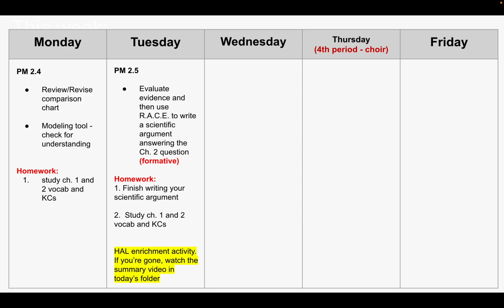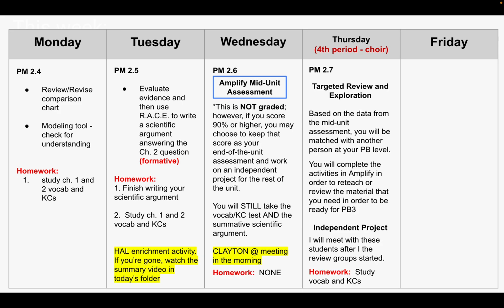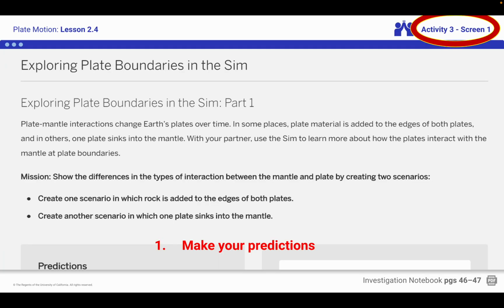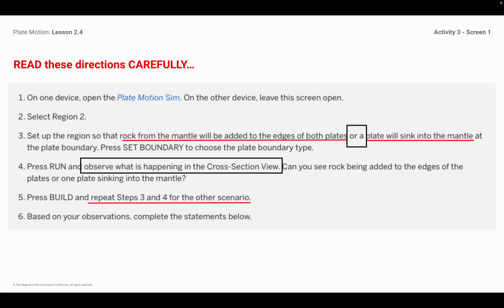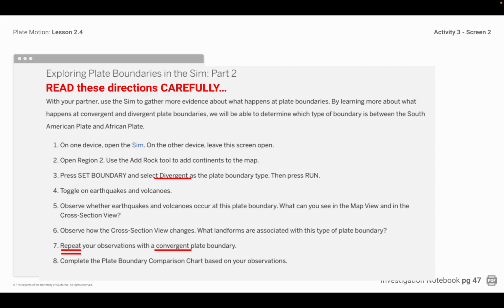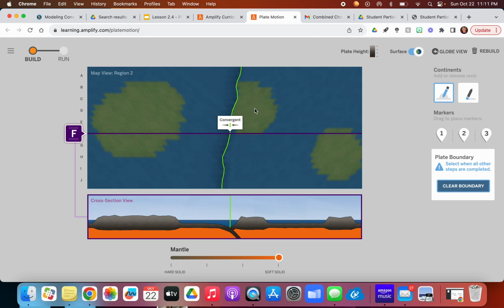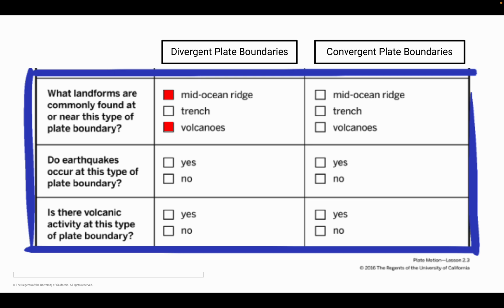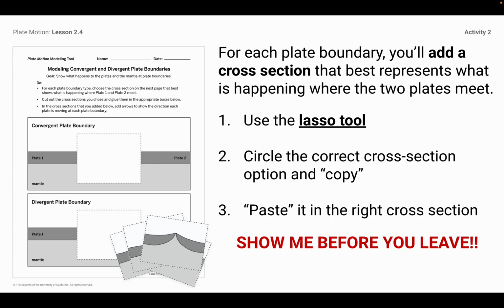Summary of lesson from 10:23:23